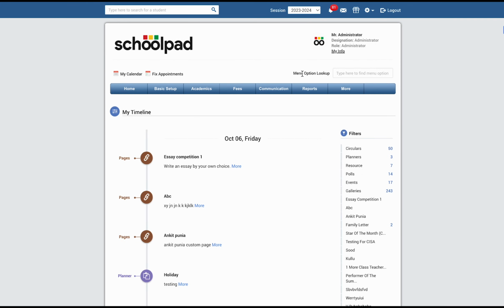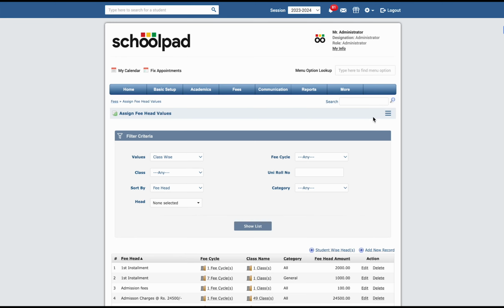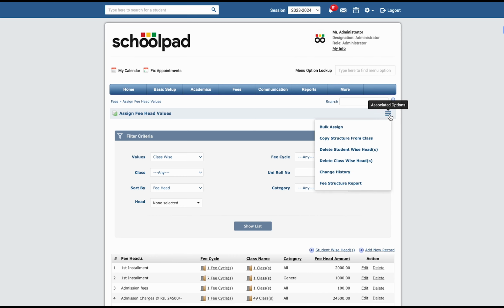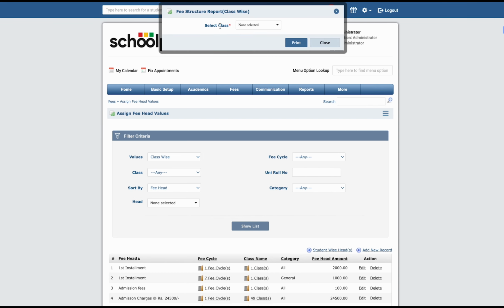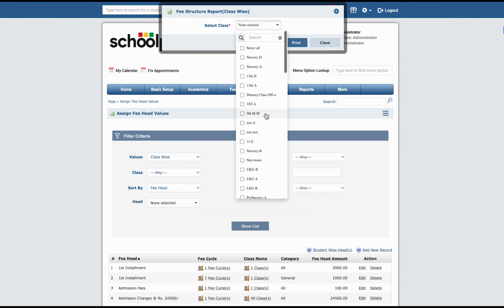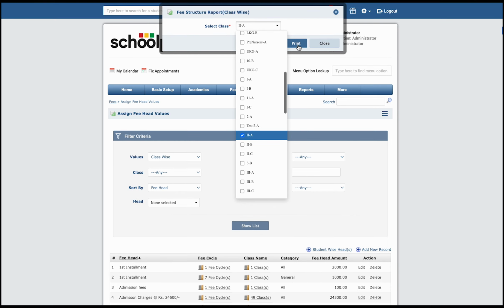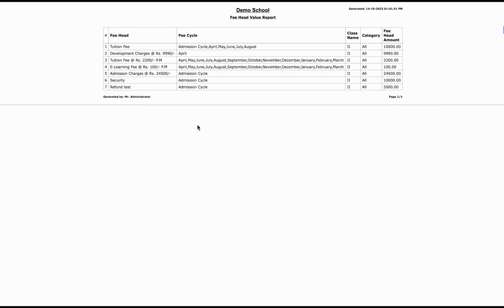Validating Fee Structure Created on SchoolPad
This video tutorial will guide you in verifying the accuracy of your SchoolPad fee structure by comparing it to your actual fee structure across all classes.

This will ensure that your fees are configured correctly and that you charge students the correct amount when they pay through SchoolPad.